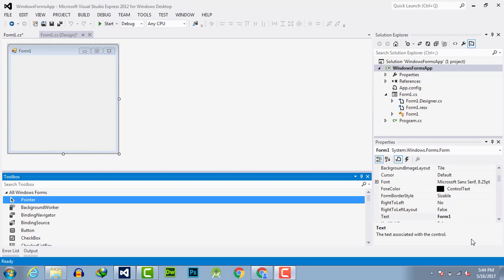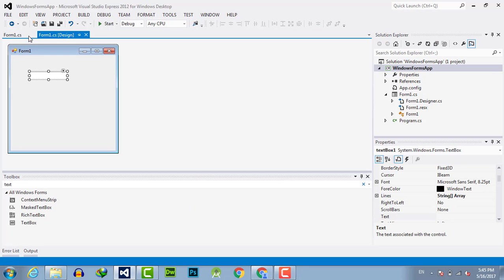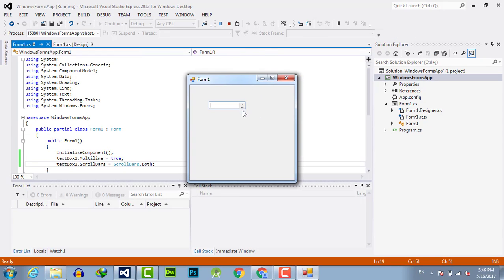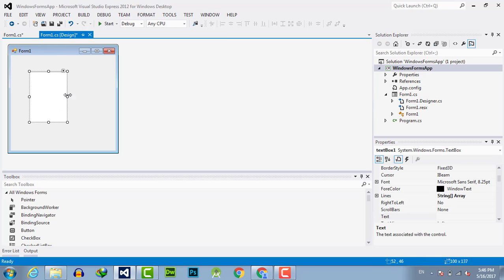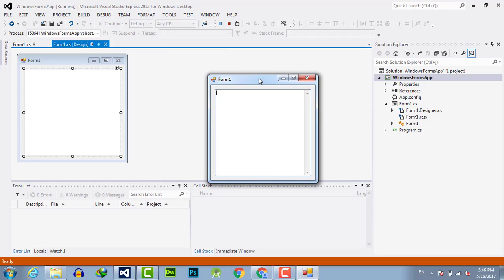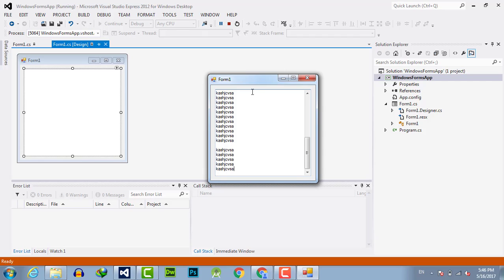057 - C# TextBox ScrollBars Control